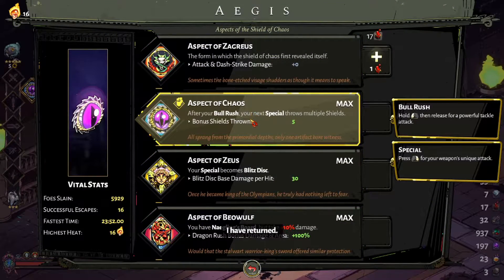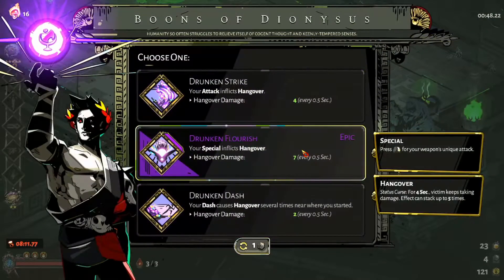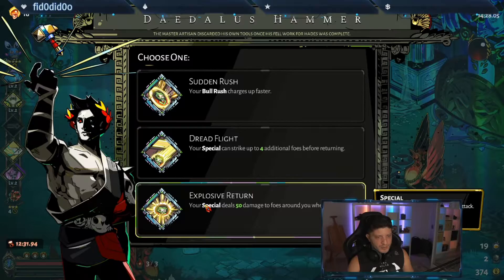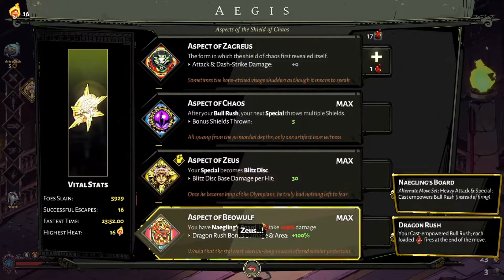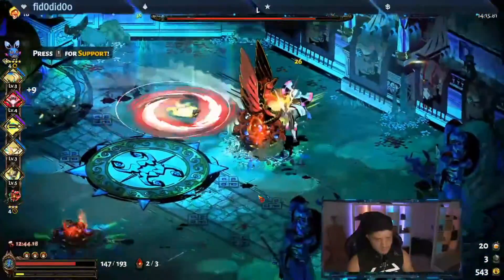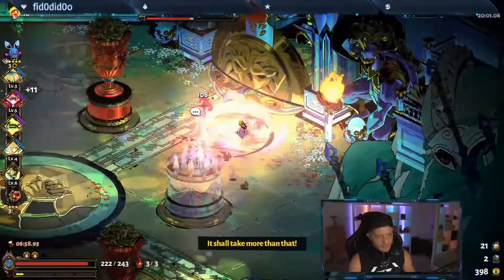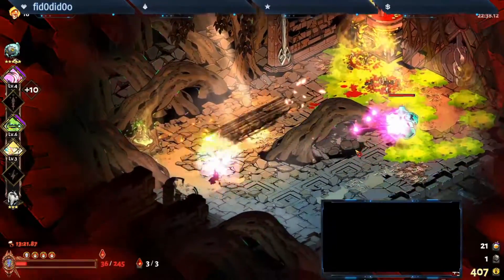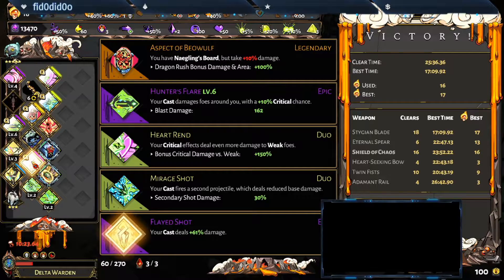Ultimate Guide for Shield of Chaos | Hades Guide, Tips and Tricks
In this Guide we will dive into Aegis the shield of Chaos and go through the playstyle of each aspect along with the top and best builds as well.
Aspect of Zagrues
Aspect of Chaos
Aspect of Zeus
Aspect of Beowulf

Time Stamps:
00:00 Intro
03:05 Aspect of Chaos
07:42 aspect of Zues
10:37 Aspect of Beowulf